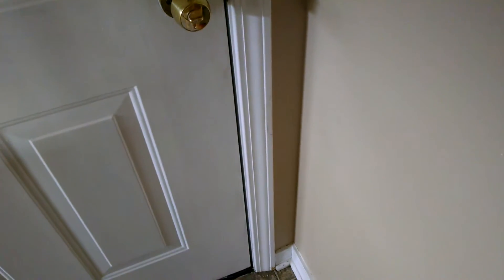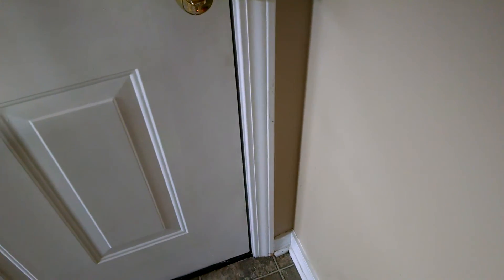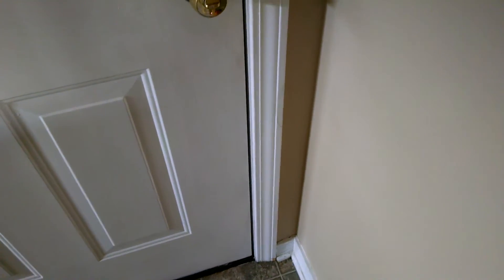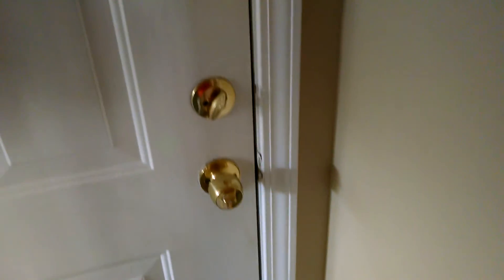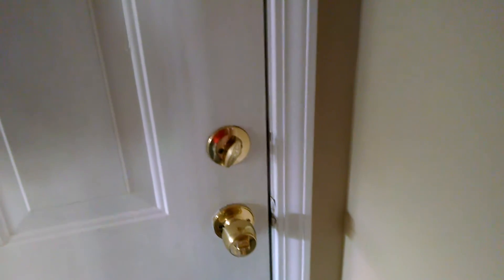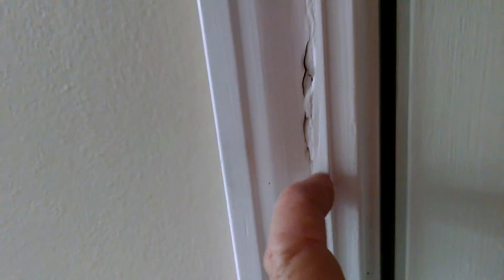Termite signs on interior finish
Things to watch for when looking at houses